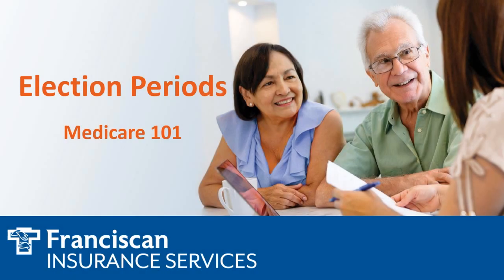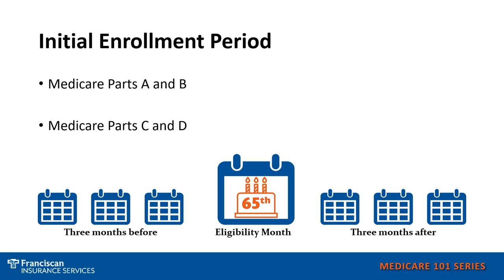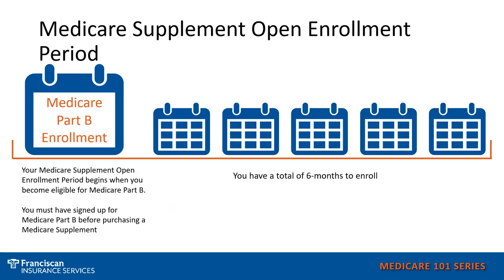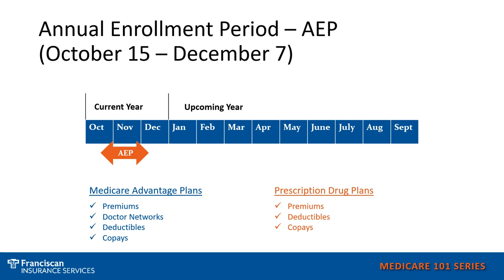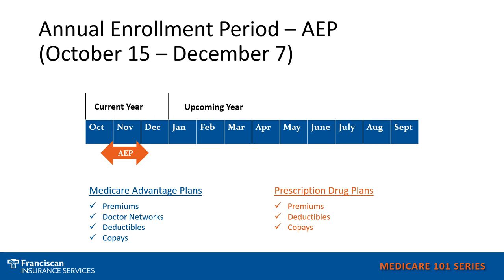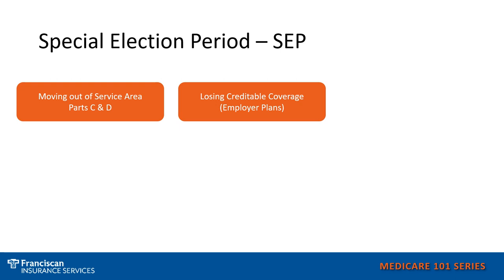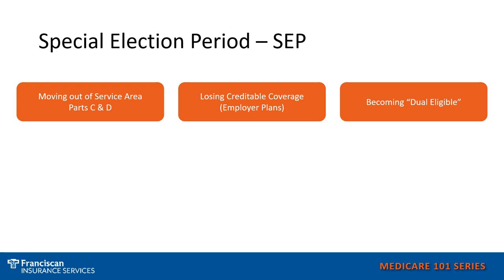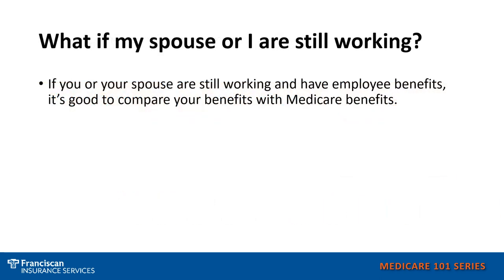Medicare 101 - Election Periods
Franciscan Insurance Services created the Medicare 101 video series to help answer the most common questions individuals have about Medicare. In this video, we discuss the 4 key election periods to Medicare. It is critical that everyone understands when these occur and what you need to do during each election period.

Who is Franciscan Insurance Services?
Selecting the right Medicare plan can be confusing and stressful, but it doesn’t have to be. Franciscan Health created Franciscan Insurance Services in 2003 to provide advice you can trust. The staff at Franciscan Insurance Services are experienced and licensed insurance professionals who focus primarily on Medicare products. We will work with you to select a plan that fits your individual needs. We offer everyone a complimentary, no-obligation appointment with a licensed agent to review your plan options. There is never a fee for our services.